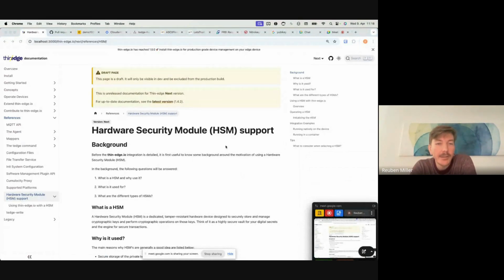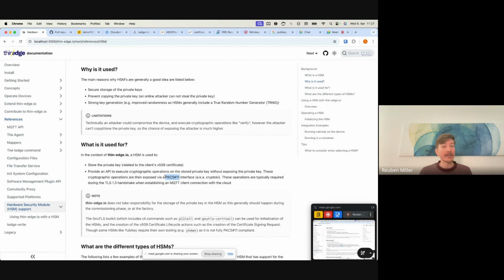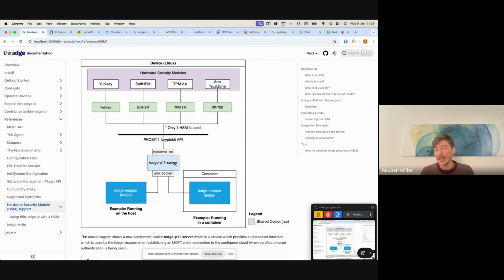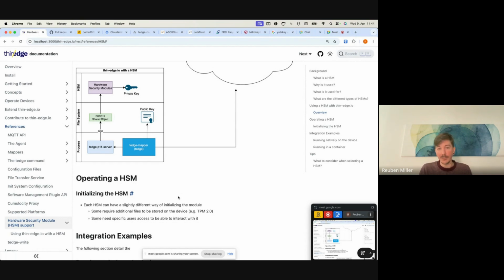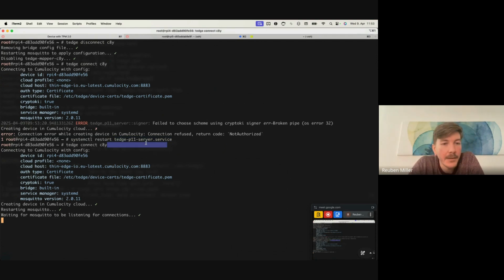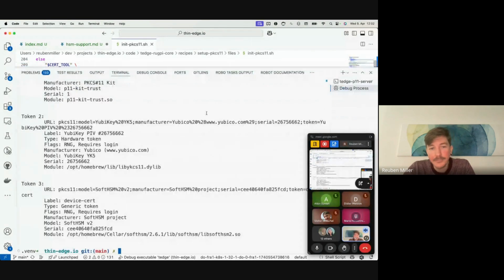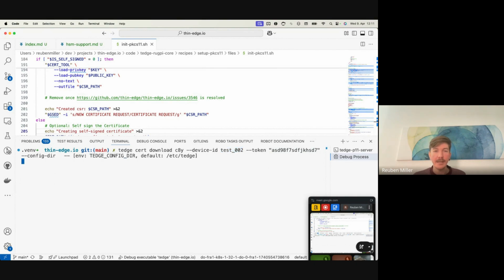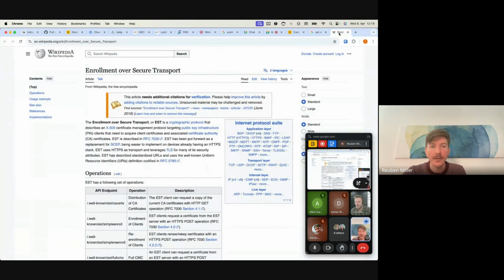How Digital Keys Are Kept Safe: A Deep Dive into HSMs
Hardware Security Modules (HSMs) are specialized physical devices designed to protect sensitive cryptographic keys and perform cryptographic operations within a secure, tamper-resistant environment. By isolating cryptographic processes and keys from general-purpose computing environments, HSMs significantly reduce the risk of key theft, unauthorized access, and other security breaches.

Discover thin-edge.io's robust integration, which utilizes the PKCS11 interface, allowing to integrate various HSM types, including TPM 2.0, ARM TrustZone, and USB keys like YubiKey and Nitrokey. Additionally, learn about the shift to the built-in bridge mode and the upcoming Commodity Certificate Authority (CA) feature for streamlined device onboarding and automatic certificate renewal.